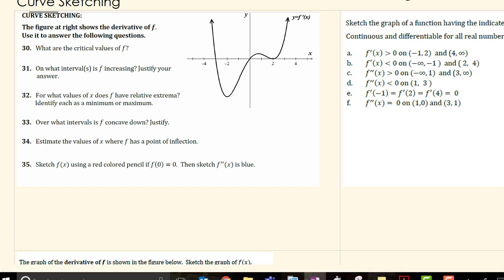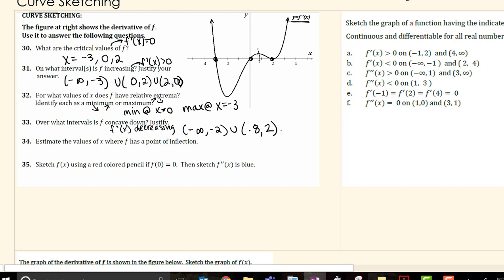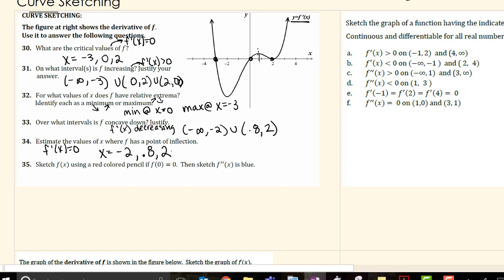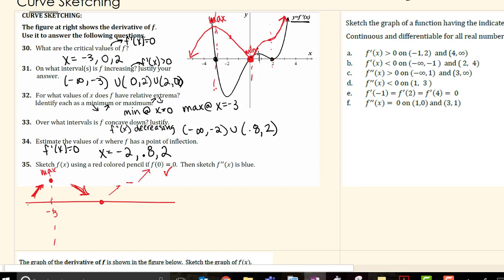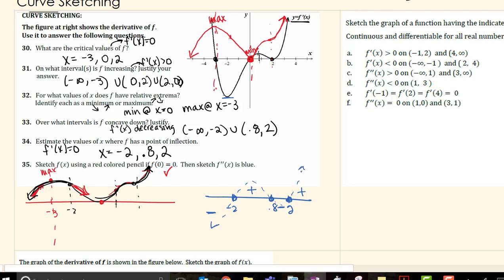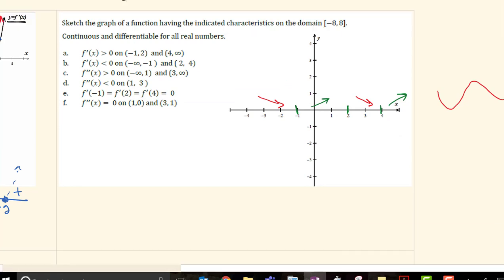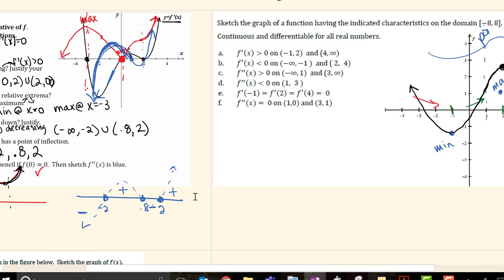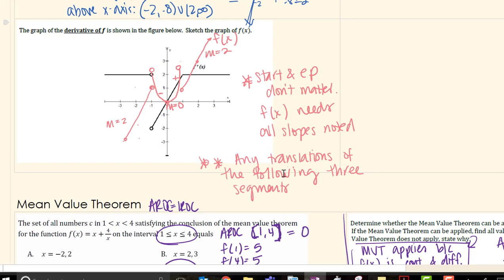Unit 5 Review Part 3: Sketching derivatives and functions